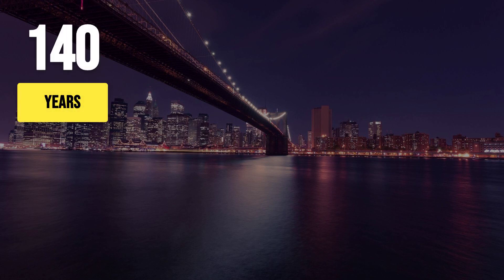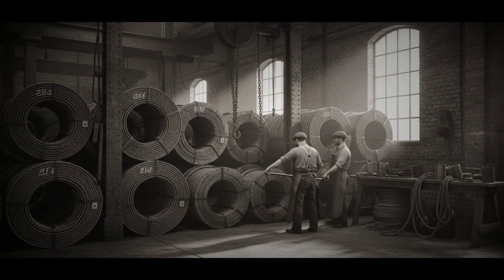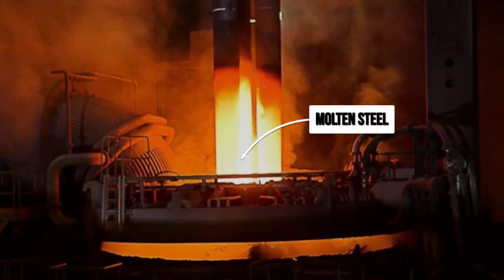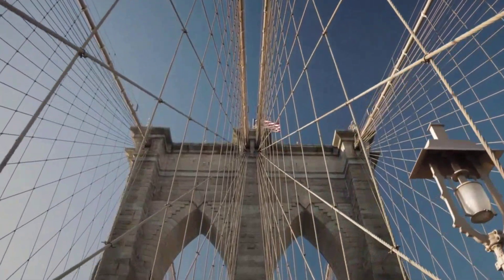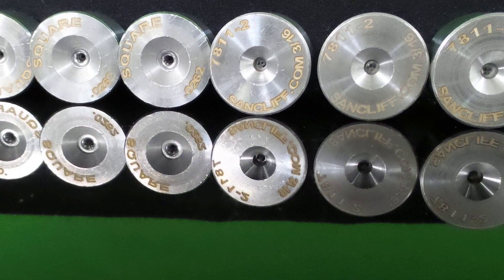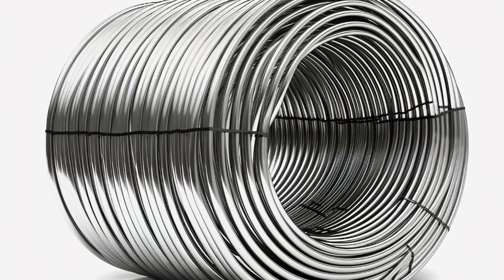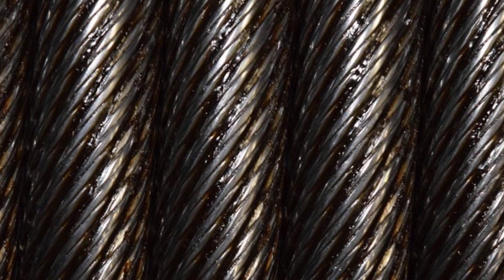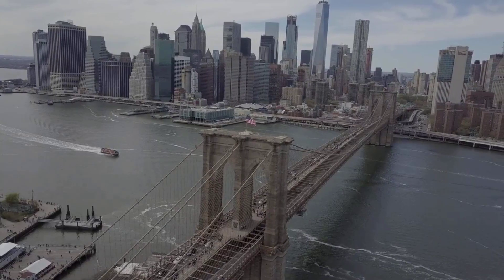How Giant Steel Cables Are Made In Massive Production Line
From suspension bridges to skyscrapers and offshore rigs: steel cables hold the modern world together.

In this video, we explore the incredible process behind the creation of these engineering giants. Starting deep in the iron ore mines, the journey continues through furnaces blazing at 2,900°F, massive rolling mills, precision wire-drawing machines, and colossal twisting systems that can produce cables over 10,000 feet long.

See how raw metal transforms into high-strength cable capable of supporting hundreds of tons, and learn how advanced coatings, heat treatment, and quality control testing ensure that each strand can survive decades of stress and corrosion.
This is more than just manufacturing, it’s the story of the invisible steel veins that keep the world’s greatest structures standing tall.